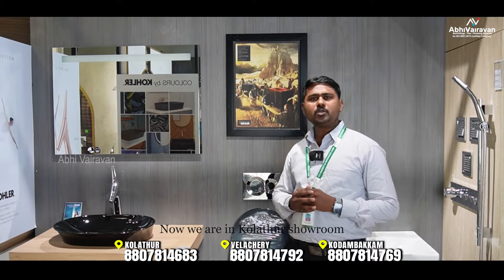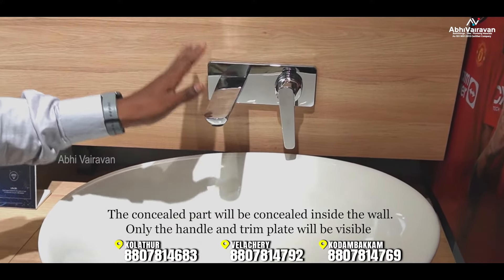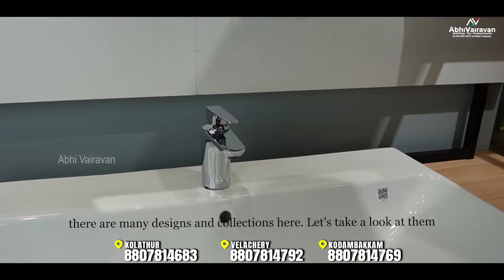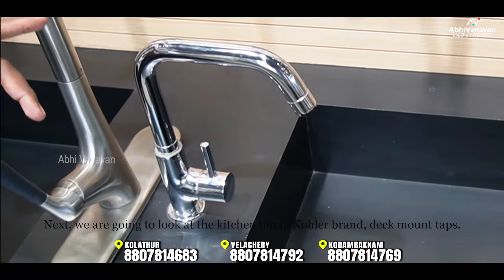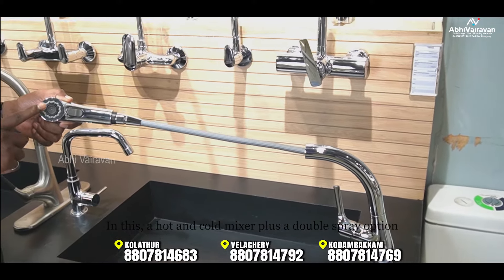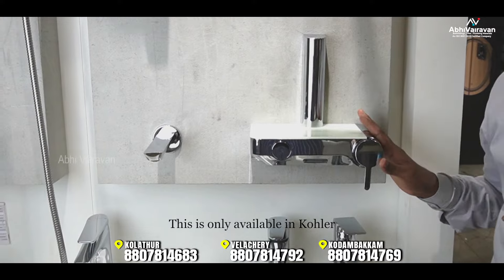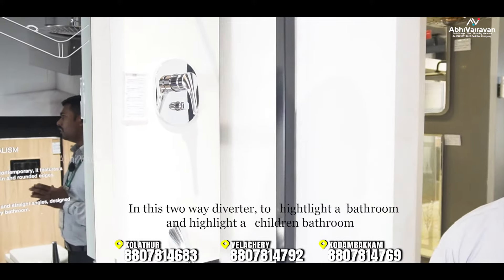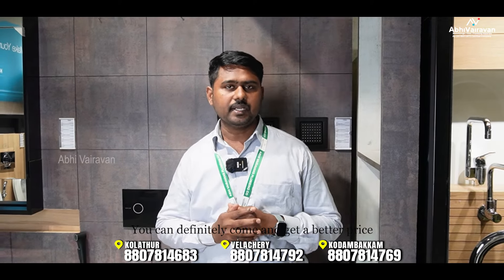Stunning Faucets Designs Of Kohler | Abhi Vairavan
Welcome to Abhi Vairavan's channel! In this video, we explore the exquisite range of faucets from the renowned Kohler brand. Dive into the world of elegant designs, superior craftsmanship, and innovative features through our detailed live display.

Learn about the exclusive offers and benefits Abhi Vairavan provides to our valued customers. Whether you're planning a bathroom upgrade or looking for the perfect faucet for your new home, our selection of Kohler faucets will leave you inspired and informed.

❤️ Abhi Vairavans Plumbing Co❤️

 (Branches: Kodambakkam, Velachery ,Kolathur)

✅Shop 1 : Plot No, 15 & 17, 200 Feet Rd, Madurai Manavalan Nagar, Shastri Nagar, Kolathur, Chennai, Tamil Nadu 600099

 / abhivairavan.  .

 / abhivairavan  .

Upgrade your bathroom with the finest faucets from Kohler, available at Abhi Vairavan. Watch the video now and take advantage of our exclusive offers!